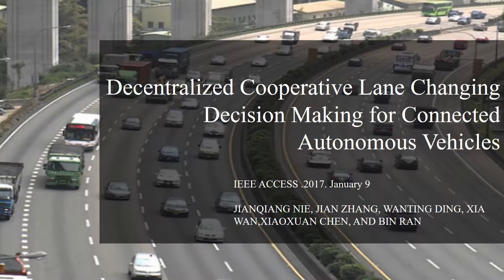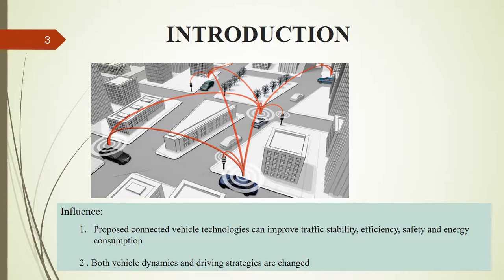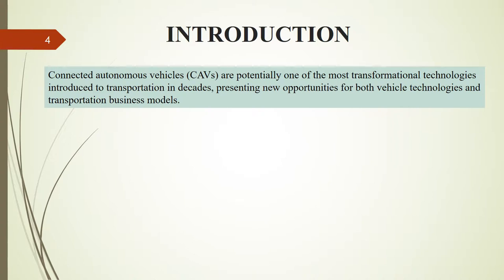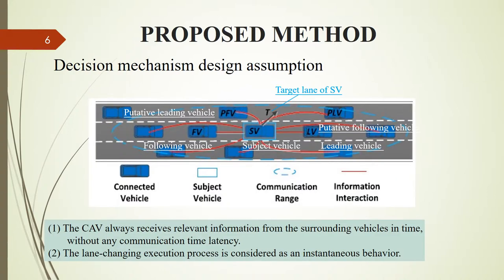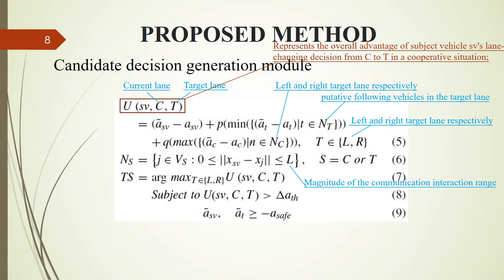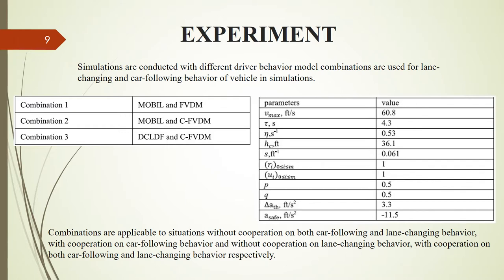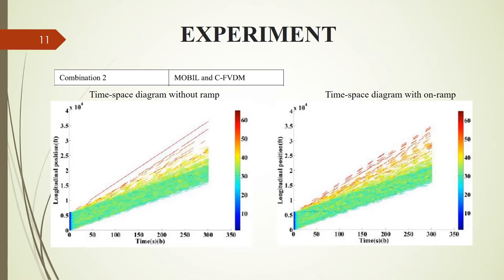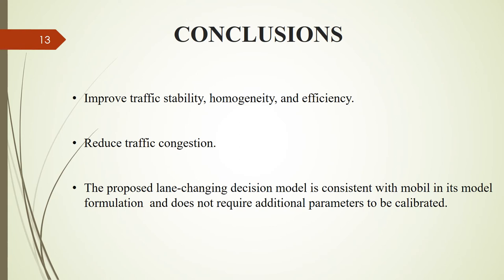報告:Decentralized Cooperative Lane Changing Decision Making for Connected